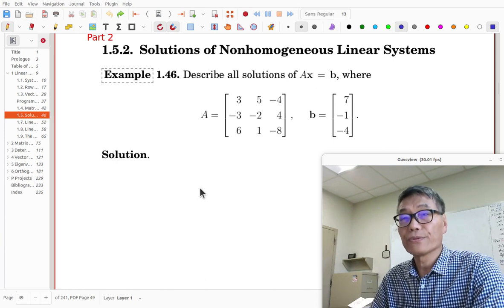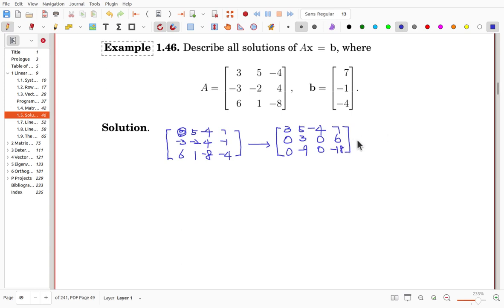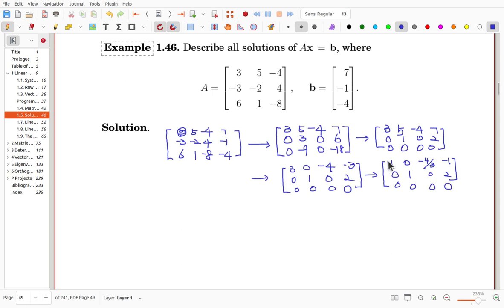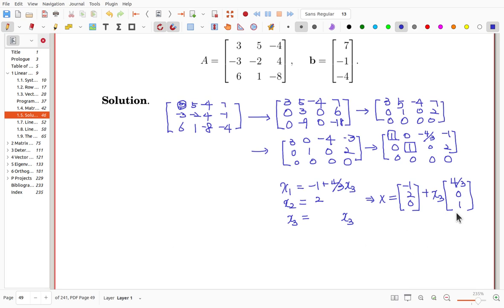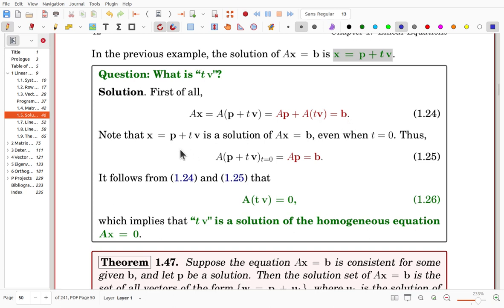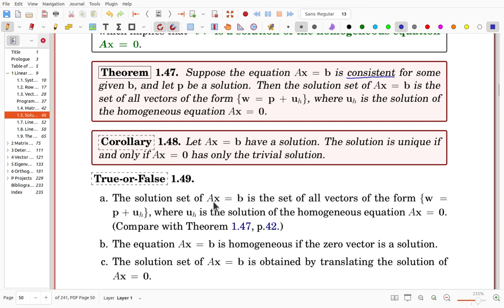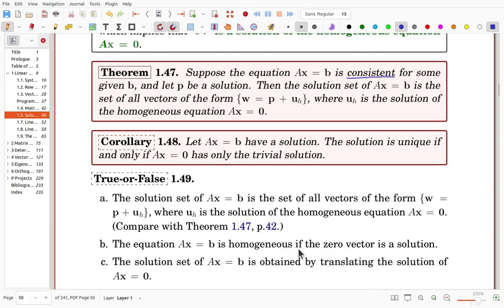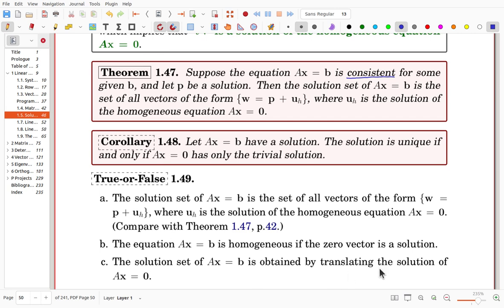MathTalent Linear Algebra Sec 1.5 Part 2 Solution Sets of Nonhomogeneous Linear Systems